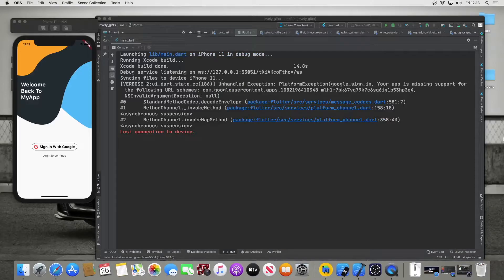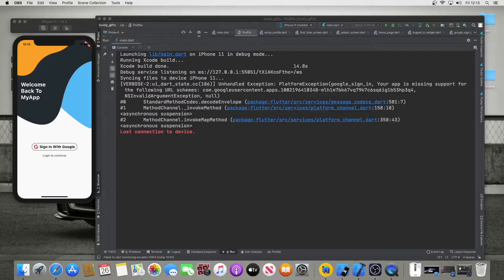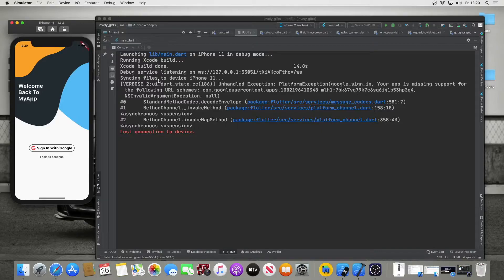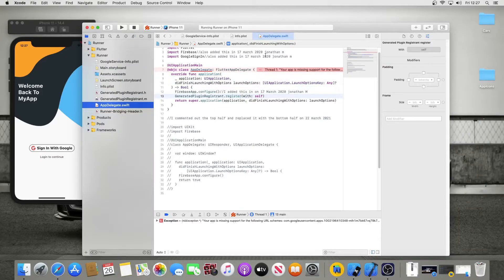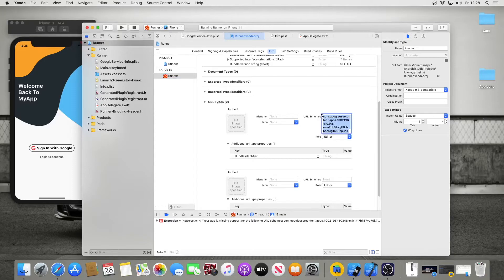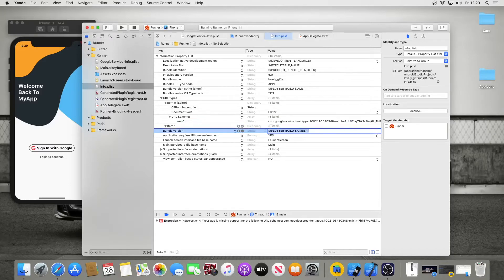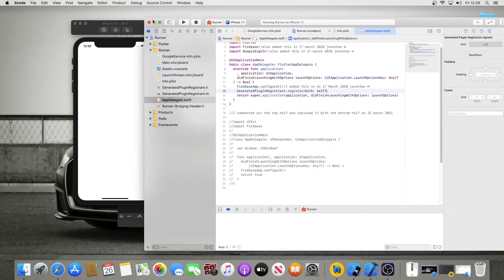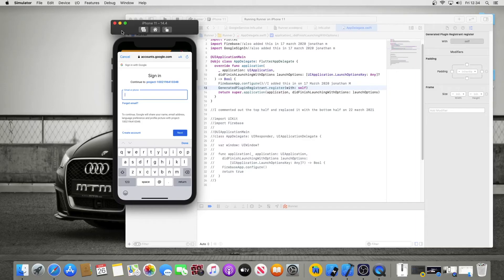FLUTTER ERROR: 'Your app is missing support for the following URL schemes' (2021)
Just want to help out as much as possible and give as much information as I can for anyone struggling with the error. If it worked for you then I am so glad I could've been of some help.

Possible reasons for it to crash even after following this guide:
-Install cocoa-pods or update them
-make sure GoogleService-Info.plist is under Runner
-REVERSED_CLIENT_ID's URL is the main URL used throughout the guide I've shown
-Re-download GoogleService-Info.plist place it back under runner and try grab the REVERSED_CLIENT_ID again as it may generate a new one that is actually connected to your firebase

I'm 22 without a Job or Degree just trying to make my way in life. I have no big income stream currently. Even after applying job after job. So I work as a pizza boy. I do however put a lot of work into these "short" videos beyond what you see because I understand the frustration of being stuck for what feels like eternity :D

+ you will be added to the Hall of fame at the end of each video forever

YouTube Video I followed to make a Firebase Google Sign In APP:
Video Credit to, Johannes Milke: